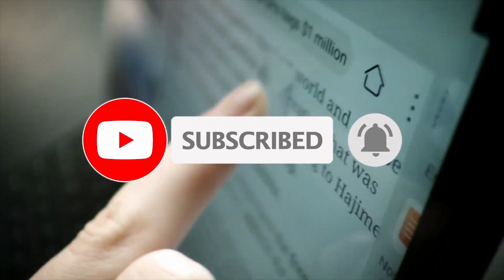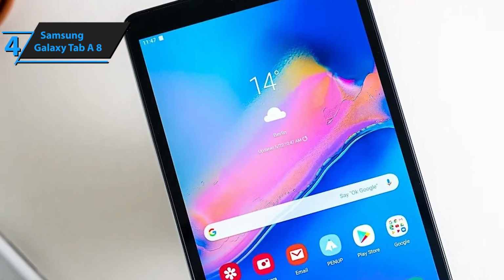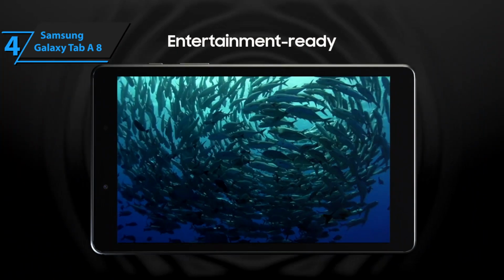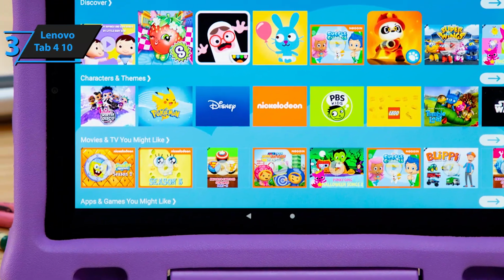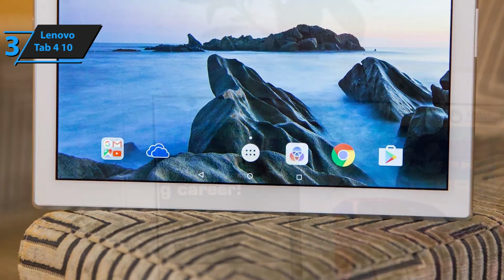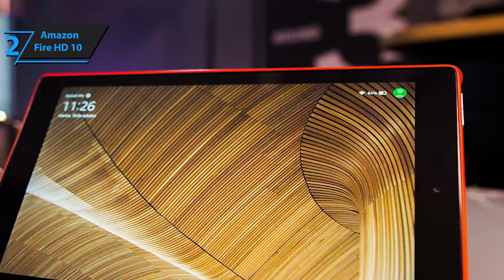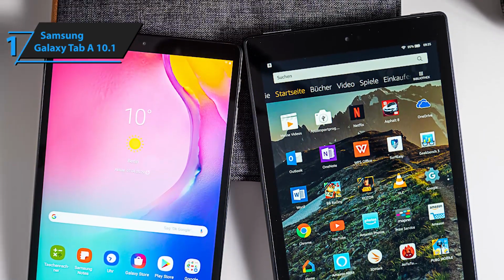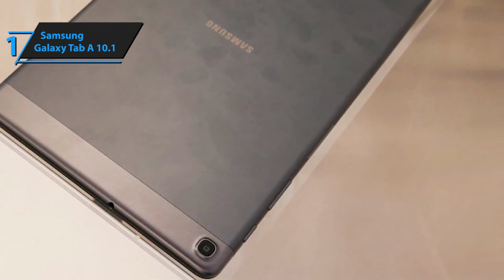Top 5 BEST Budget Tablets of [2020]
➜ Links to the best Budget Tablets we listed in this video:

►US Links◄
➜ 5. Amazon Fire 7 - 3eq1M8j
➜ 4. Samsung Galaxy Tab A 8.0 - 2XaHNEH
➜ 3. Lenovo Tab 4 10 - 2TKShsb
➜ 2. Amazon Fire HD 10 - 3dnXON6
➜ 1. Samsung Galaxy Tab A 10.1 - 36EyDU5
►UK Links◄
➜ 5. Amazon Fire 7 - 2zIrt54
➜ 4. Samsung Galaxy Tab A 8.0 - 3gB9caO
➜ 3. Lenovo Tab 4 10 - 2B3mBb5
➜ 2. Amazon Fire HD 10 - 3c9iGX1
➜ 1. Samsung Galaxy Tab A 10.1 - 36KGLT5
►CA Links◄
➜ 5. Amazon Fire 7 - 2AfIYd1
➜ 4. Samsung Galaxy Tab A 8.0 - 2M8lIjP
➜ 3. Lenovo Tab 4 10 - 2XIqWIo
➜ 2. Amazon Fire HD 10 - 2ZH7Bdo
➜ 1. Samsung Galaxy Tab A 10.1 - 2M8WaDq

We have just laid out the top 5 best budget tablets 2020. In 5th place is the Amazon Fire 7, our pick for the best ultra cheap budget tablet. In 4th place is the Samsung Galaxy Tab A 8.0, our pick for the best value budget tablet. In 3rd place is the Lenovo Tab 4 10, our pick for the best big screen budget tablet. In 2nd place is the Amazon Fire HD 10, our pick for the best amazon budget tablet. In 1st place is the Samsung Galaxy Tab A 10.1, our pick for the best overall budget tablet.